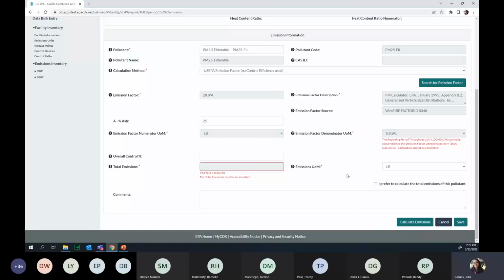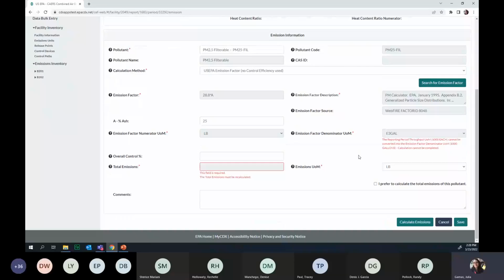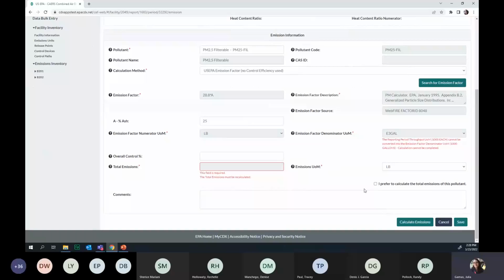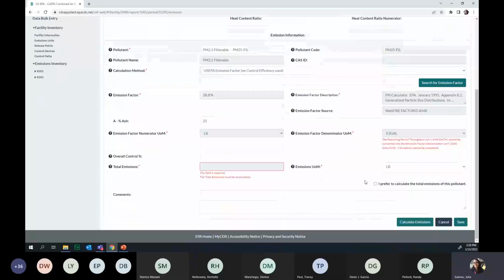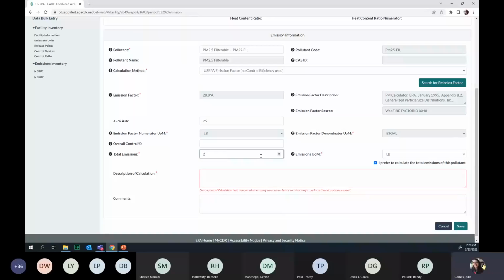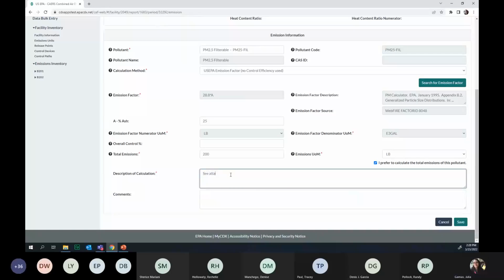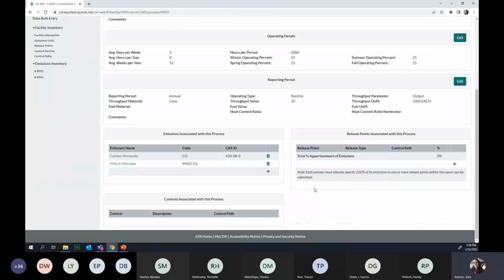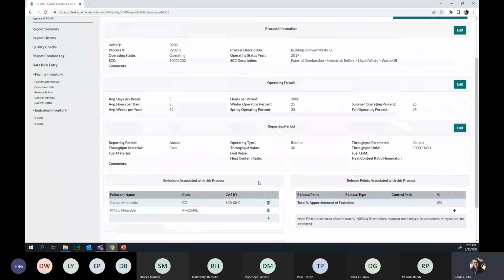CAERS V3 Part 6 UI Using “I prefer to calculate”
This video is for CAERS preparers and NEI certifiers who have an EPA factor that they cannot enter as is, and would like to provide their own emissions total estimate for a pollutant. This method is only to be used if the user cannot use the alternative throughput feature in CAERS, and should only be used after consulting with staff from your State, Local, or Tribal authority.